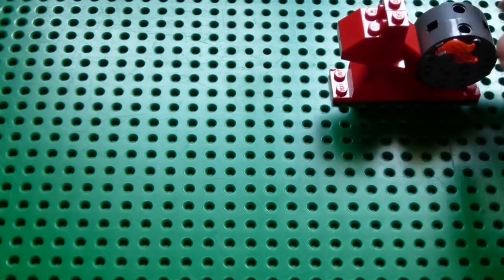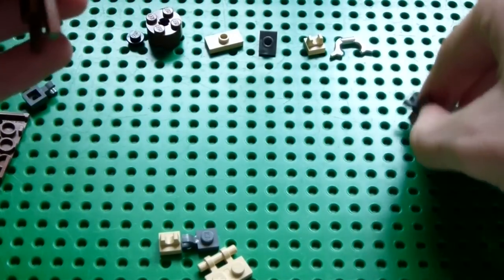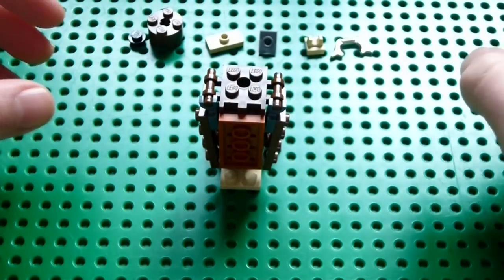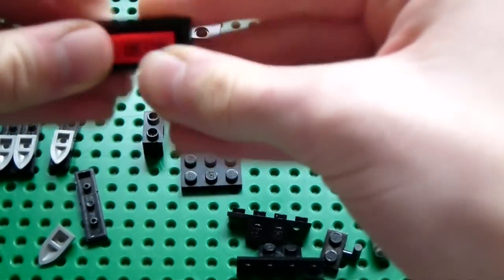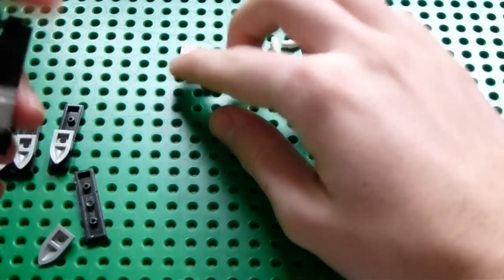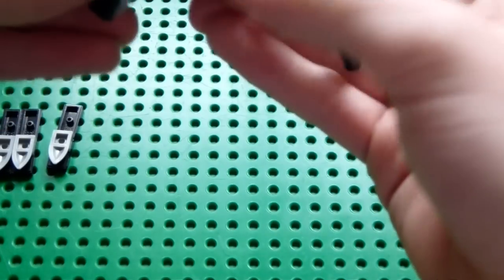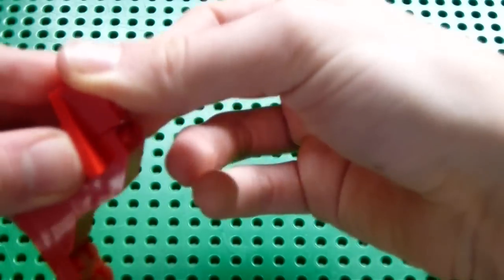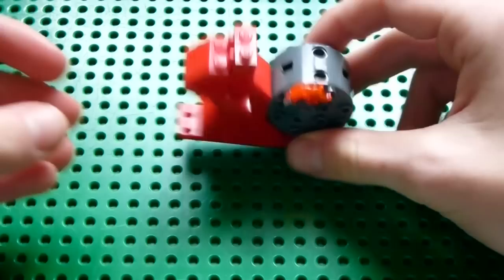Lego Pokemon + Instructions Part 2 - Noctowl, Houndoom, Magcargo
A tutorial showing how to build Noctowl, Houndoom, and Magcargo out of Lego. I've shown off Noctowl and Houndoom in videos before, but Magcargo is a new creation. If you want to learn how to make more Lego Pokemon, check out this playlist